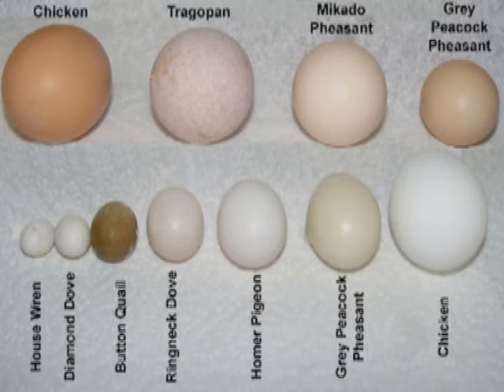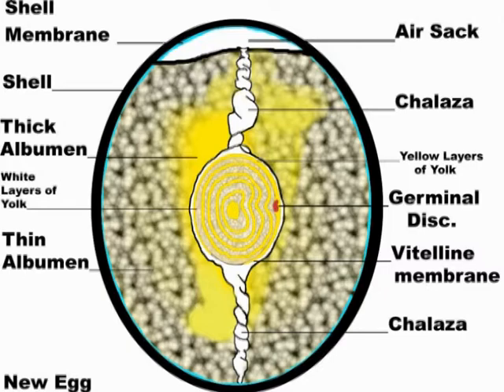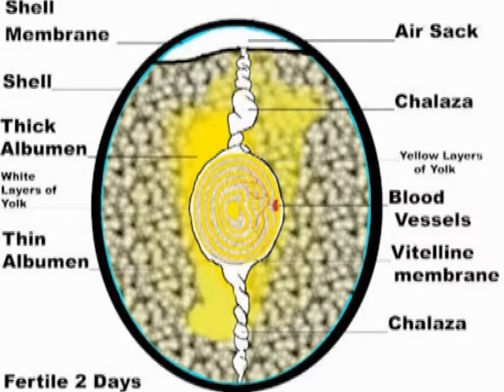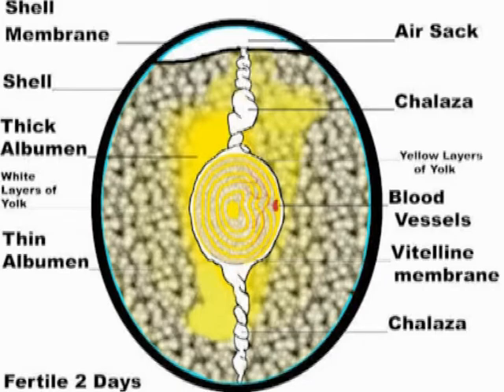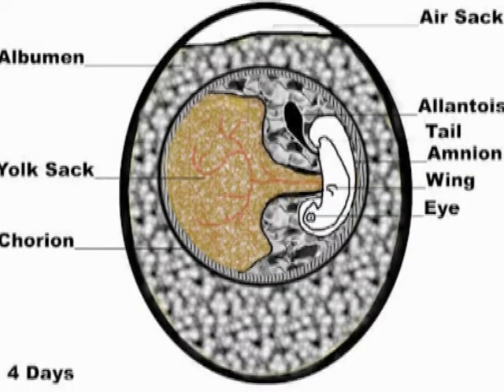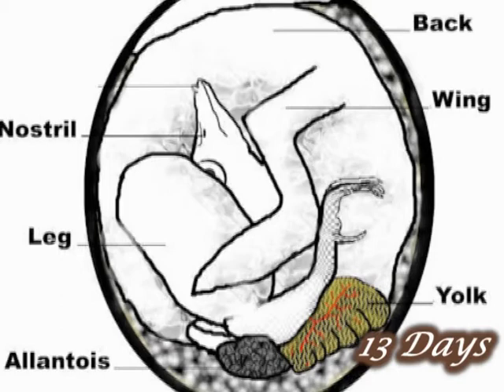PIGEON Egg Developement MP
THIS SHOWS HOW AN EGG DEVELOPES